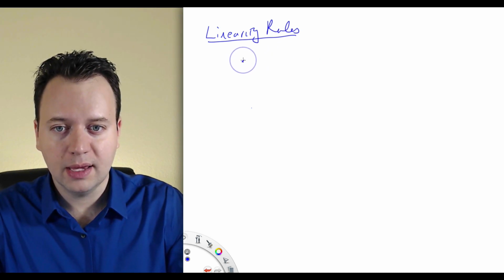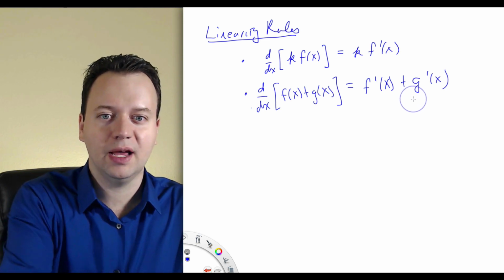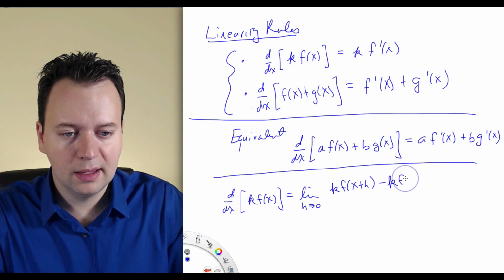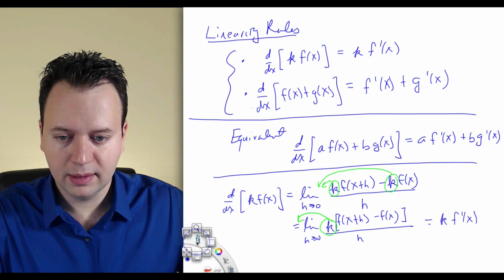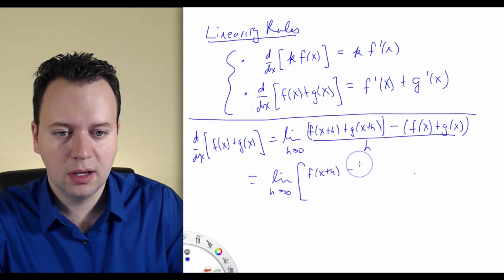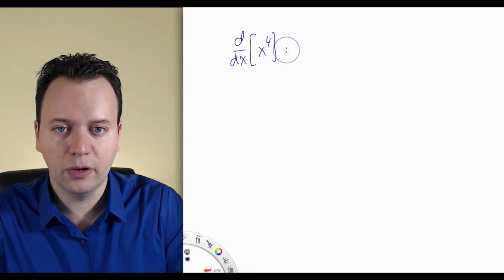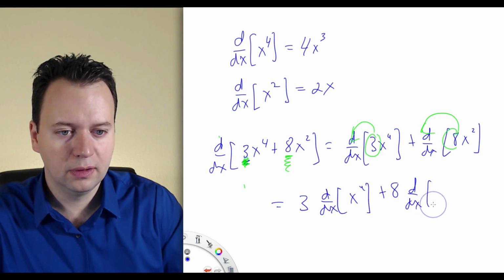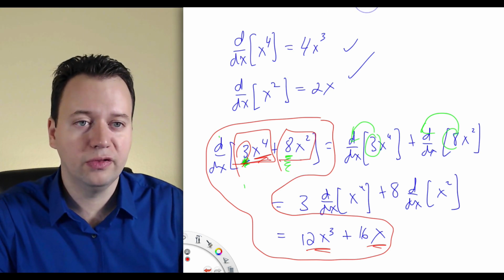3.1.1 The Five Basic Derivatives